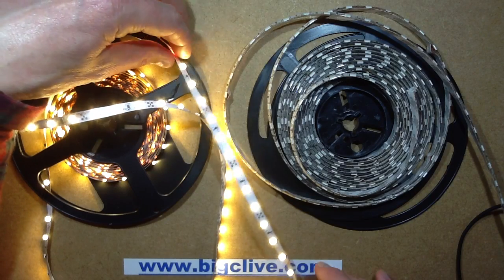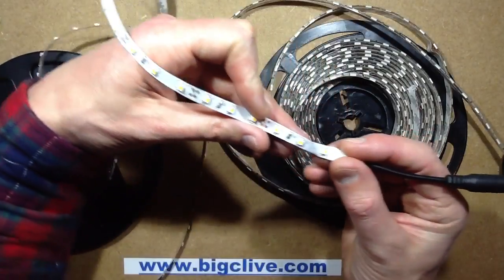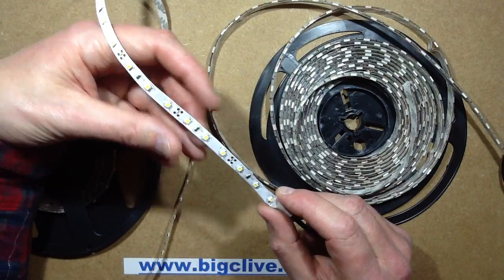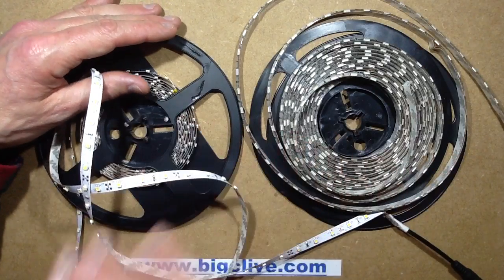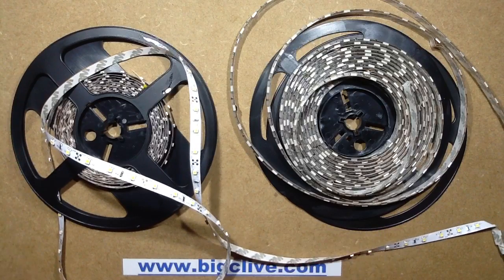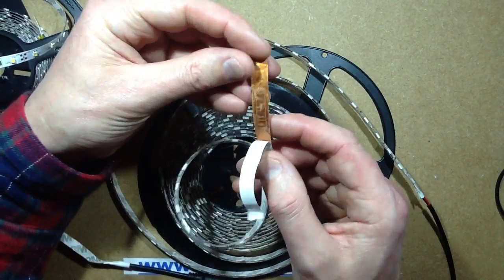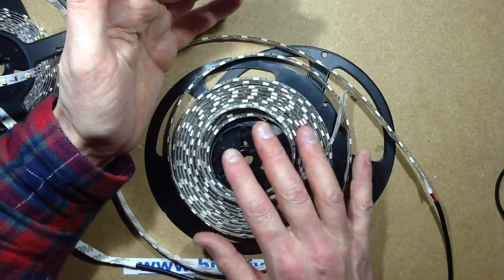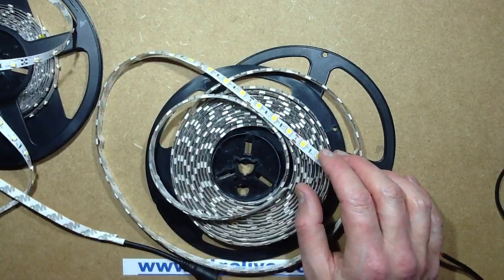LED tape voltage drop on long runs.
While testing some newly acquired warm white 12V LED tape (5050 and 3528) I noticed that the current for the whole 5m length did not tally with the expected current based on the type of LED and value of the series resistor.

This appears to be down to a modest voltage drop along the run that results in the LEDs at the far end getting a lot less current than the ones at the power supply connection point.  It's not a high voltage drop, but because the LEDs tend to have a fairly narrow forward voltage range, most of the difference occurs across the resistors, and even half a volt makes a huge difference to the current for a given resistor value.

It follows that it's better to use short lengths of this tape, and if you are needing a long run then divide it down into shorter individually fed sections.